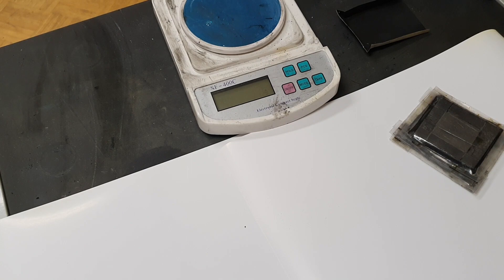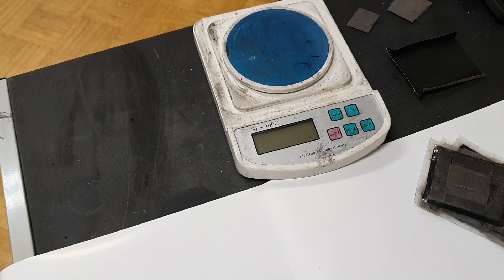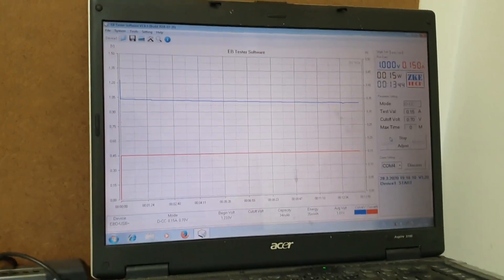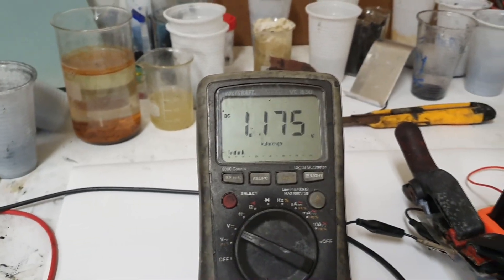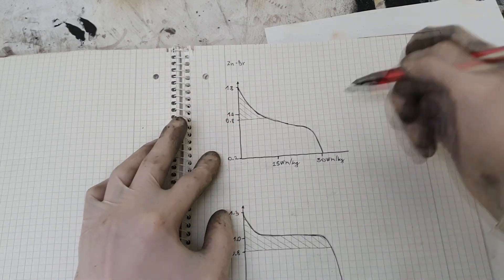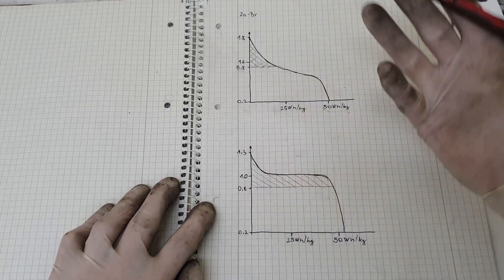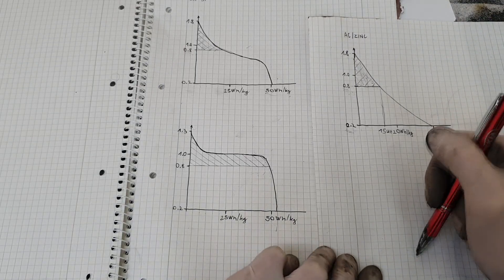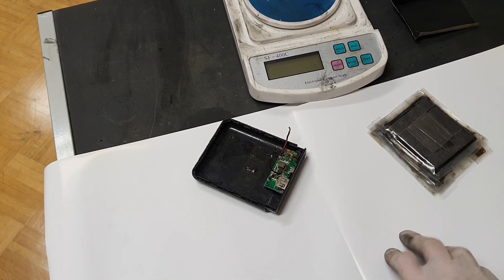Hybrid Zinc Iodine Battery Prototype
Here I show you one of my prototype batteries.  The demonstrated cell have the capcity around 1.2Ah with stable discharge curve which was also the point of this project. The chemisty can be also used in many cell designs like all carbon battery type or hybrid type design.

or